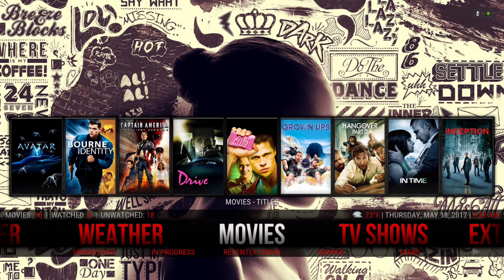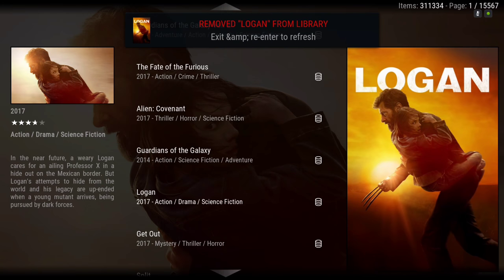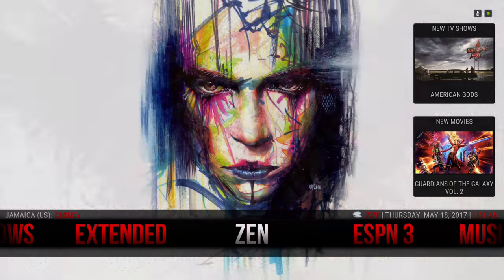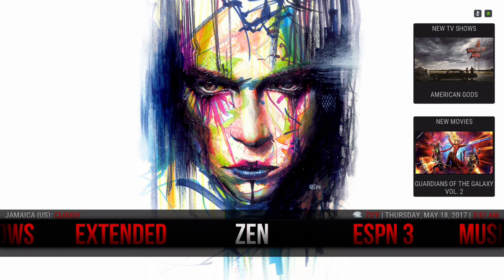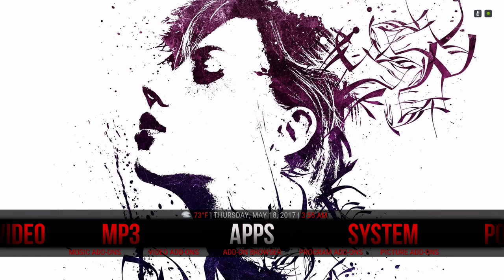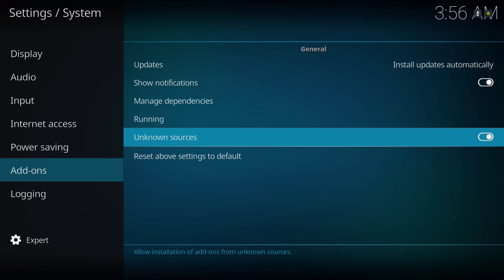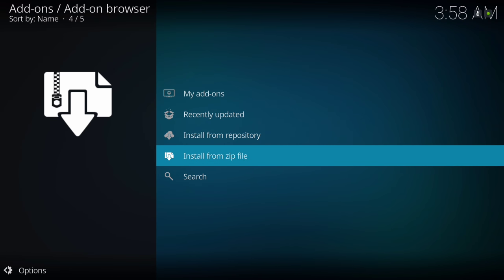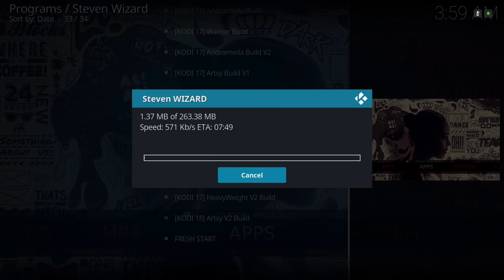Kodi 18 Builds For 2017 (The Artsy V2 Build) For Kodi 18 Leia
New Kodi Builds for 2017 for Kodi 17 Krypton and Kodi 18 Leia and how to install these Kodi Builds for 2017

Based on the Kodi 18 Skin for 2017 the Aeon Nox 5: Silvo Skin for kodi 18 Leia. In this video i show you my kodi build and how to install it. This kodi 18 Leia build is 263mb and its available for Fire Stick and  any device. For this great 2017  Kodi 18 Build, you can get it straight from my wizard. Kodi 18 is in alpha stages but its running very smooth for me. Kodi 18 layout changes is not that much different from kodi 17.1 and many people did not like the changes coming from kodi 16.